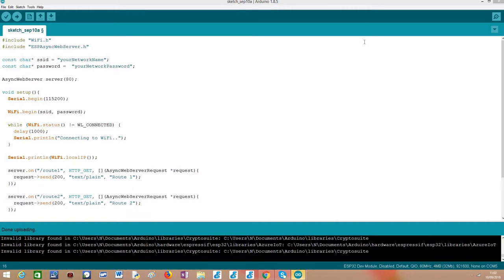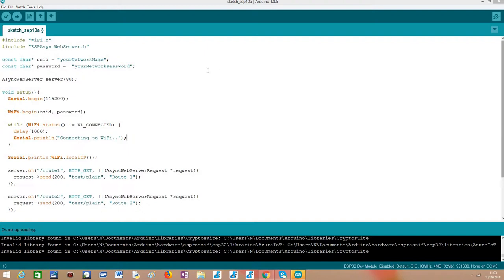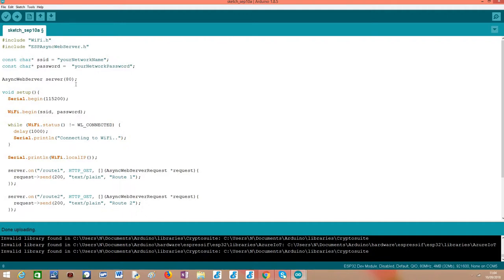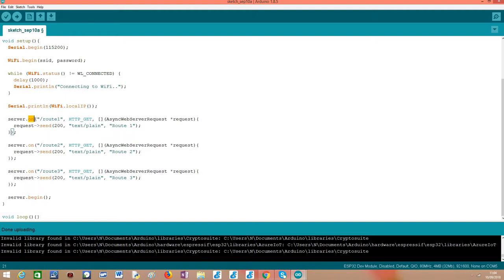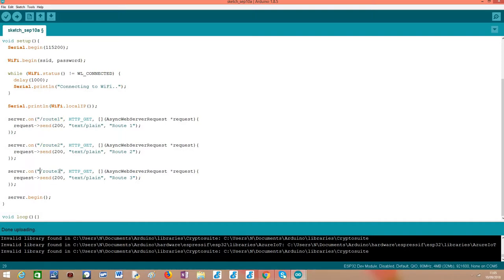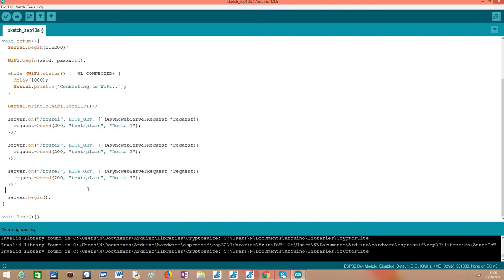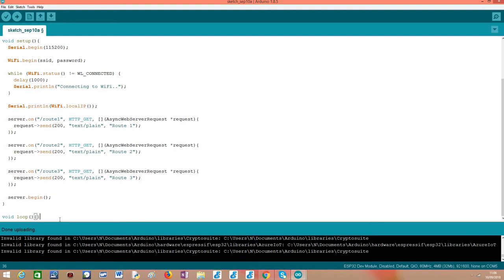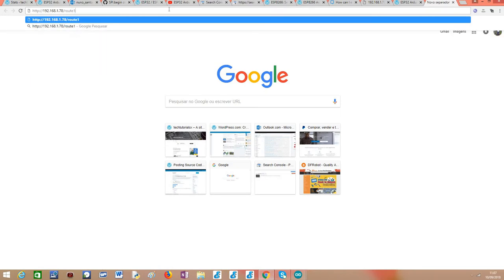ESP32 Arduino HTTP web server: multiple routes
This video shows how to setup multiple routes on a HTTP web server, running on the ESP32 and using the Arduino core.